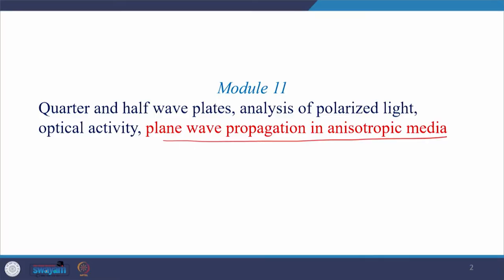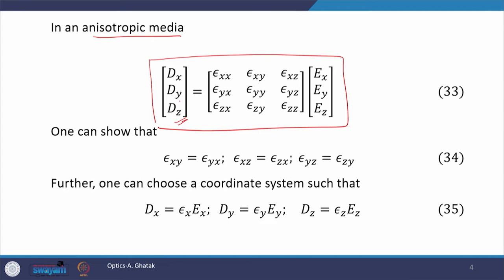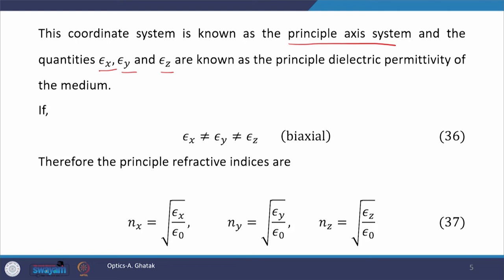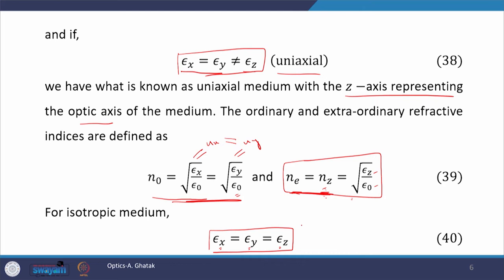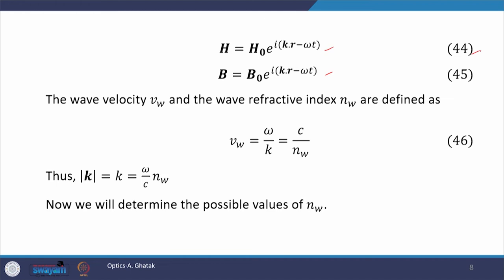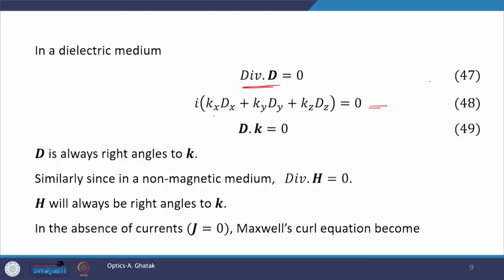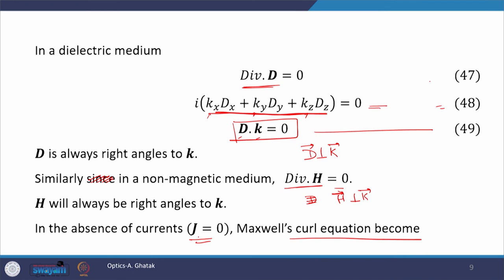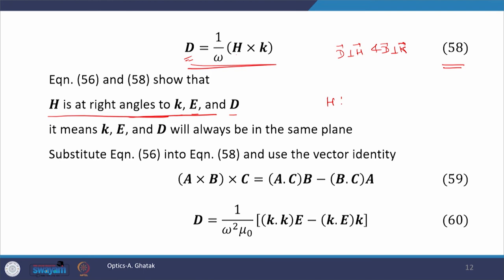Lecture 52 : Plane Wave Propagation in Anisotropic Media - I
In this lecture, the theory of plane wave propagation in Anisotropic media is explained.